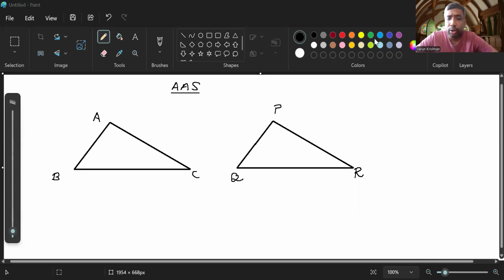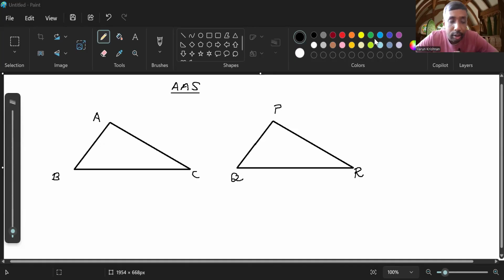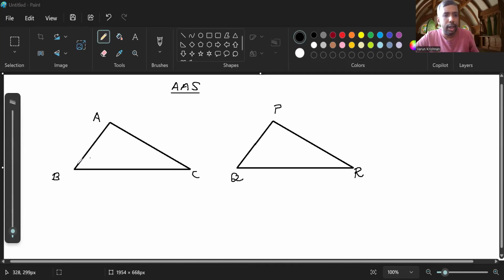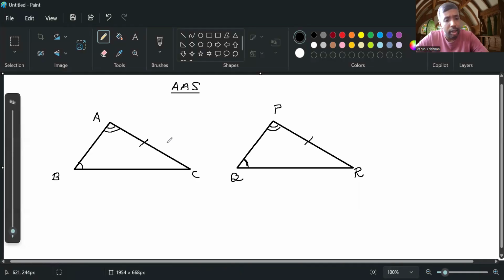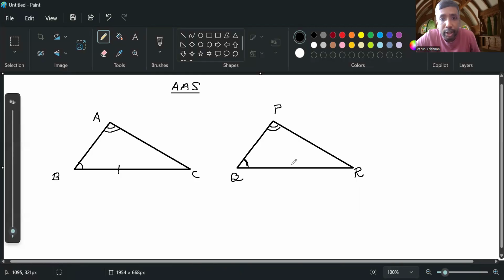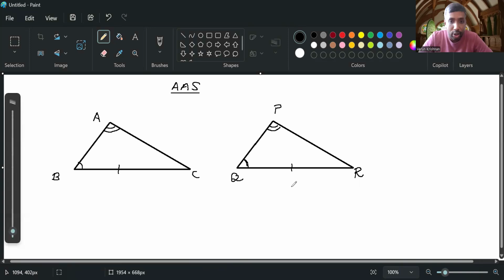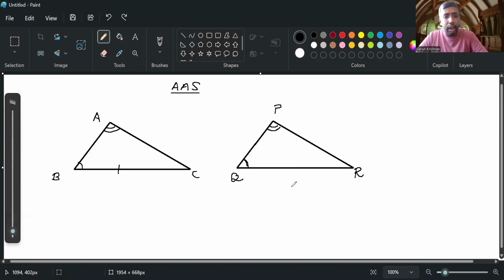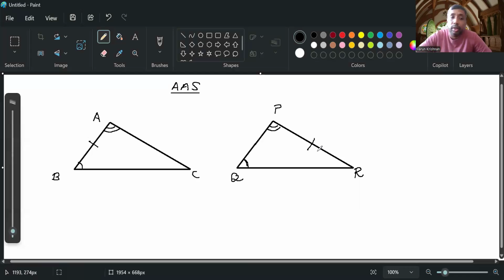08 - Geometry Concepts for CAT-GRE - AAS Congruency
08 - Geometry Concepts for CAT-GRE - AAS Congruency

Welcome to our 08th lesson on "Geometry Concepts for CAT-GRE"! In this video, we dive into the concept of AAS Congruency, a crucial geometry principle that you must understand for competitive exams like CAT and GRE. We will break down the theory, discuss real-world examples, and work through problems that help you build a strong foundation in this topic.

Whether you're preparing for the CAT, GRE, or any other competitive exams, mastering geometry concepts like AAS Congruency will enhance your problem-solving skills and boost your confidence. Make sure to watch till the end for useful tips and strategies!
Let us know if you have any questions or need further clarification in the comments section!